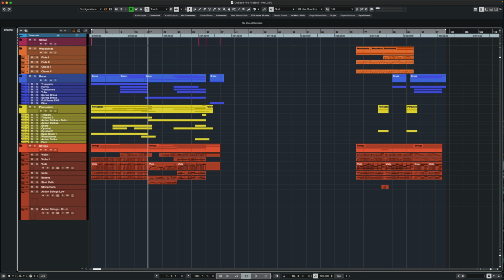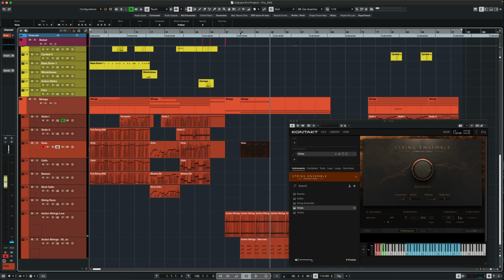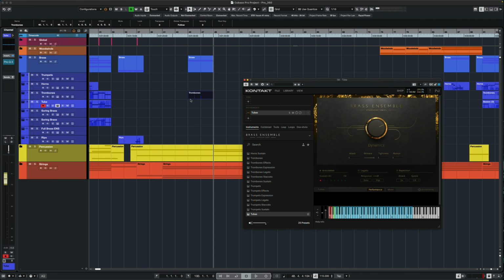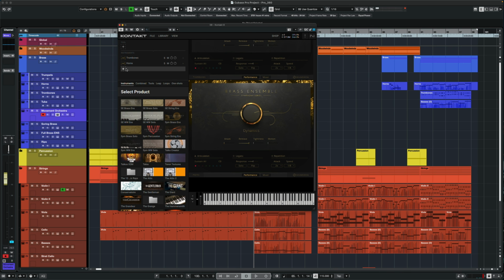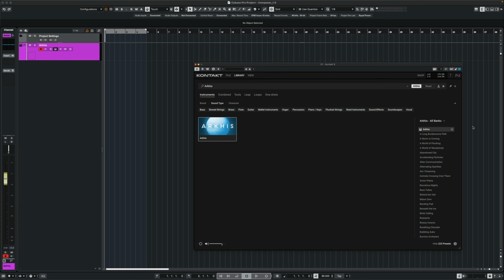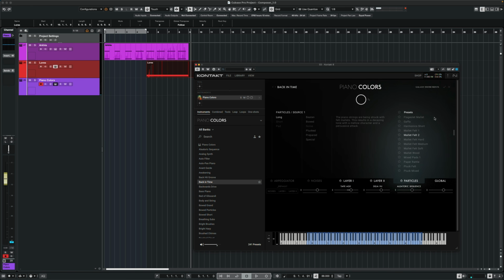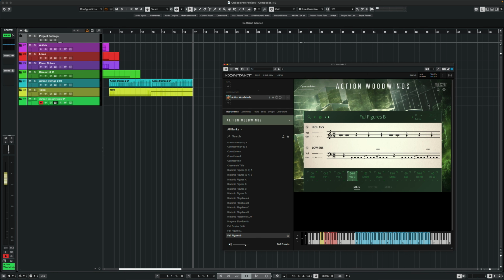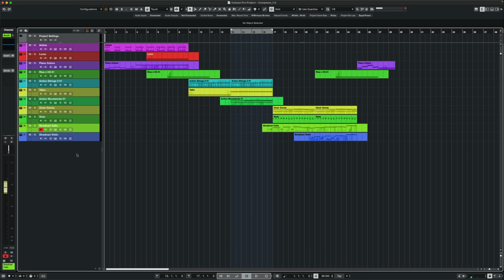Composing with 360 Pro | Native Instruments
Join product specialist Brian Kullas as he explores the cinematic side to 360 Pro with two striking compositions. A traditional orchestral score takes shape with the Symphony Series and Action Suite, blending strings, brass, woodwinds, and percussion. Then, a modern cinematic piece comes together using Lores, Arkhis, Piano Colors, Rise & Hit, Choir: Omnia, and Cremona Quartet. Both tracks are polished with iZotope Ozone 11 Advanced.

* iZotope products featured in this video are no longer included with Native Instruments 360.

Chapters:
00:00 - Introduction
00:43 - Orchestral composition overview
02:02 - Building the string section
08:21 - Enhancing movement with percussion
12:00 - Adding brass layers
13:39 - Crafting the main melody
18:31 - Emphasizing the build-up
21:20 - Introducing a woodwind section
22:34 - Polishing the composition with Ozone 11
23:27 - Full orchestral composition
26:57 - Cinematic composition
30:39 - Creating movement with Piano Colors
32:33 - Building tension with a rise
33:34 - Adding drama with strings
35:11 - Enhancing rhythm with taiko drums
37:06 - Supporting strings with woodwinds
38:17 - Incorporating choir elements
39:59 - Complementing the choir with strings
42:37 - Quick mastering with Ozone 11
43:51 - Full cinematic composition
45:12 - Outro